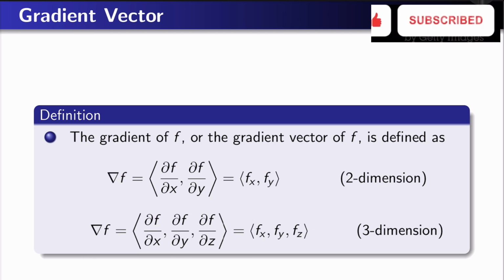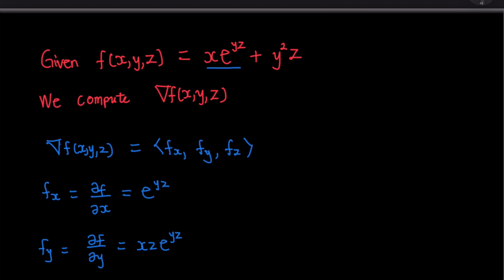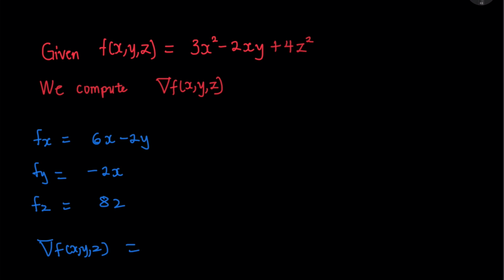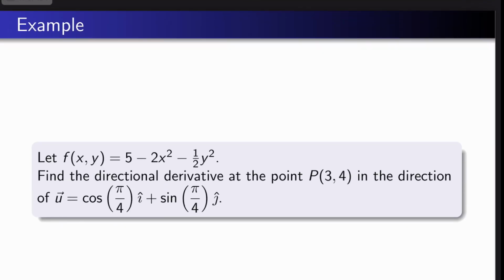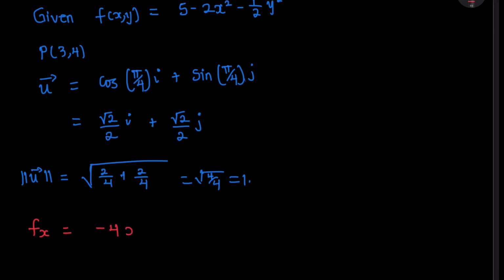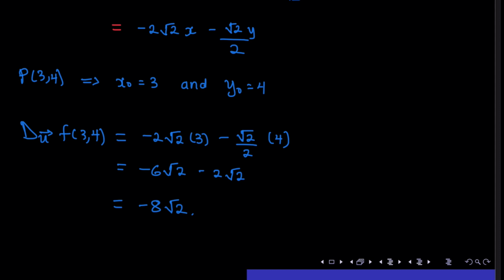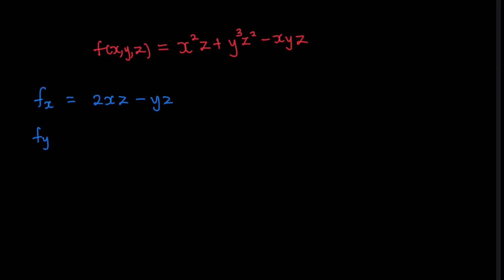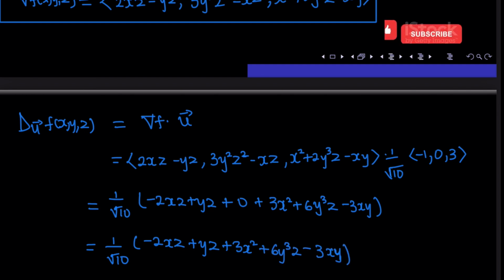Gradient and Directional Derivatives Explained | CALCULUS III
This video explores the Gradient and Directional Derivatives—key concepts in multivariable calculus.
🔹 Key Takeaways:
Gradient: A vector indicating the direction of the steepest ascent of a function; it shows how the function increases most rapidly.